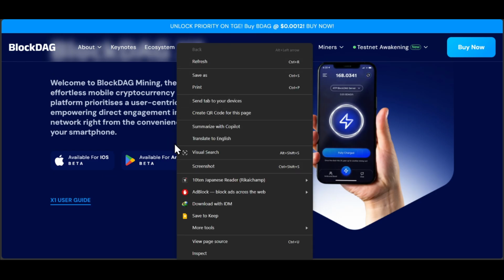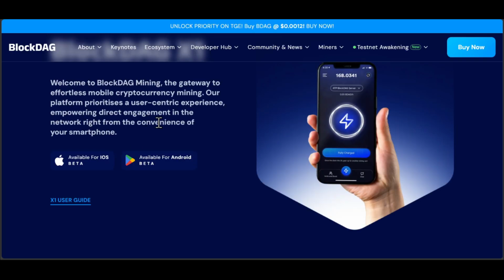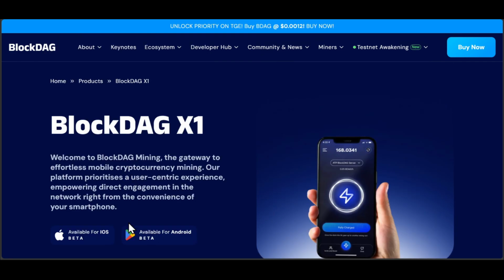How To Withdraw Your Money From BlockDag X1 (STEP BY STEP)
Want to withdraw your money from BlockDag X1? This step-by-step guide shows you exactly how to transfer your earnings safely from your BlockDag X1 account to your wallet or bank.

👉 In this video, you’ll learn:

How to withdraw funds from BlockDag X1

Step-by-step process for linking wallets or payment accounts

Minimum withdrawal requirements

How to fix failed or pending withdrawals

Safe withdrawal tips to avoid transaction issues

✅ Perfect for new users looking to cash out from BlockDag X1 quickly and securely.